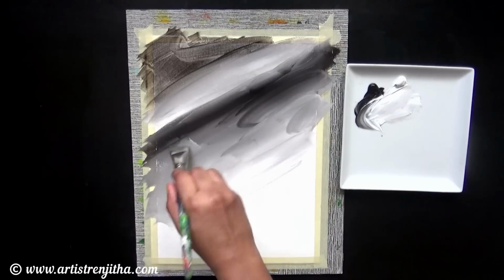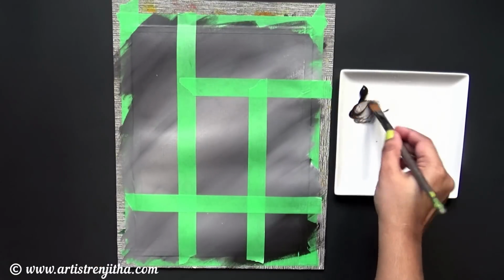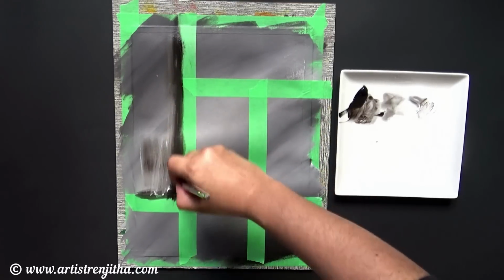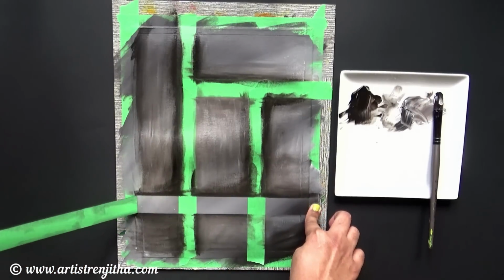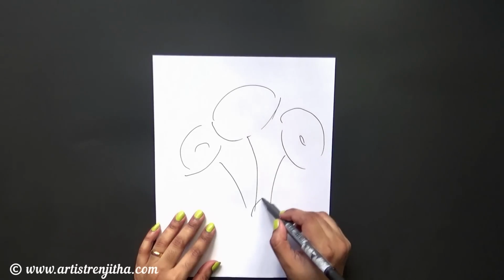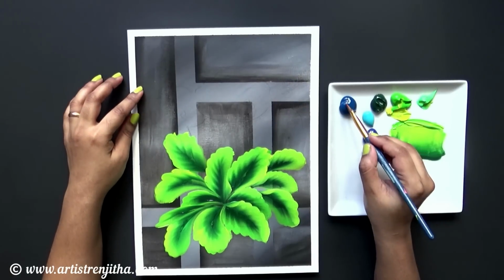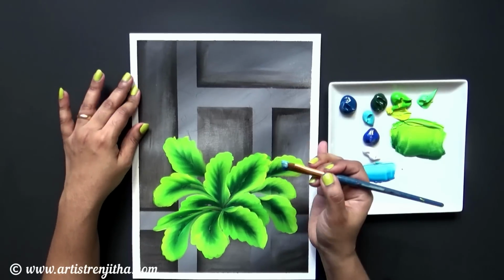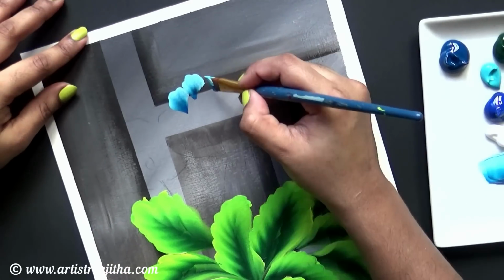SIMPLE floral Acrylic Painting - Painting Tutorials - Learn to Paint - VOICE OVER - demonstration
Hello Everyone,

In today's Painting Video Tutorial, I am Showing the Most SIMPLE and Easy Acrylic Painting Technique for beginners. In this painting tutorial, I am showing you how to load the paintbrush for painting the Leaves, Flowers and how to create a Beautiful Canvas Art using Acrylics. And also I included using different Paint Brushes to Complete the Acrylic Painting Flowers.
I have mentioned all the Basic Painting Material Details In each section of the Painting Demonstration. Please watch The Painting Tutorial without skipping. You can Easily Learn this Beautiful Flower Painting without much effort. I hope you will like this Painting Technique and let me know your feedback in the comment section. I really appreciate your comments.

THANK YOU FOR VISITING MY CHANNEL AND WATCHING MY PAINTING TUTORIAL.

📍 Art material Used 📍
Canvas Paper 9"/12"
📍 Acrylic colors
Greenish blue
Turquoise Blue
Sap green
Brilliant green
Cadmium Green
yellowish green
Phthalo Blue
white
📍 Brushes
flat brush 3/4"
flat brush 1/2"
liner brush 000
scruffy brush 5mm
📍 Water as the medium

• •MATERIALS AND BRAND I USE• •
👁‍🗨Acrylic paints(DeSerres, Amsterdam acrylic, DecoArt, Folkart, Abstract Acrylic, Pebeo)
👁‍🗨Brushes(Royal & langnickel, Winsor & Newton, Nobel, Plaid, Rainbow, DeSerres, Camlin
👁‍🗨Base ( 300GSM paper black or More than 80 gsm paper, Mixed media paper, Canvas paper, Acrylic paper, Canvas, Wood,Fabric)
👁‍🗨Palette(Glass, Ceramic, Plastic, aluminum foil)

Copyright INFO:
PLEASE NOTE: if you paint this image and Post it on SOCIAL MEDIA then please add my Channel
or @ RenjithaAnoop